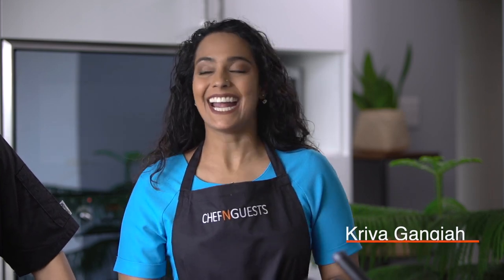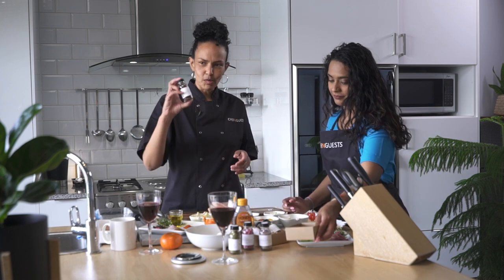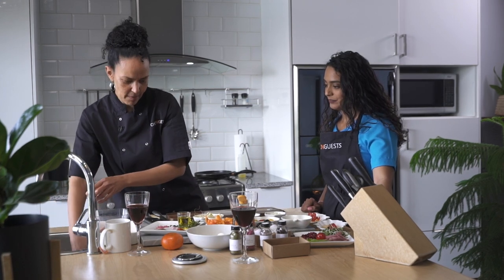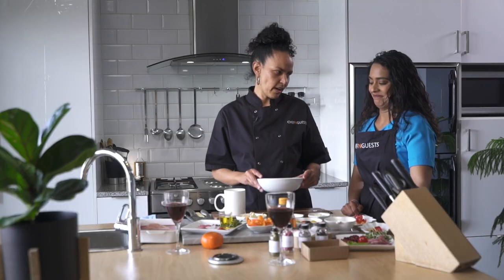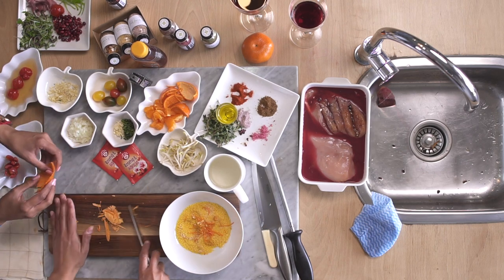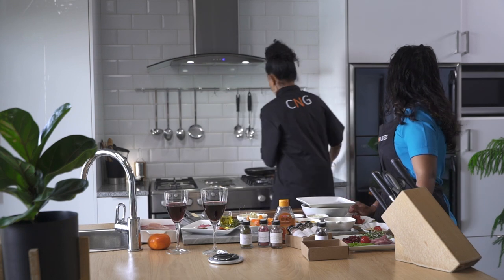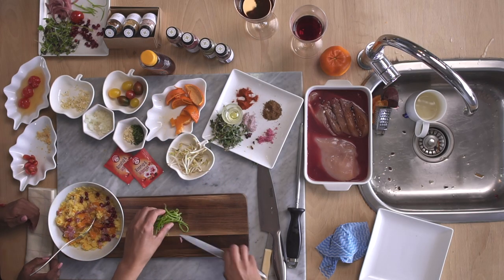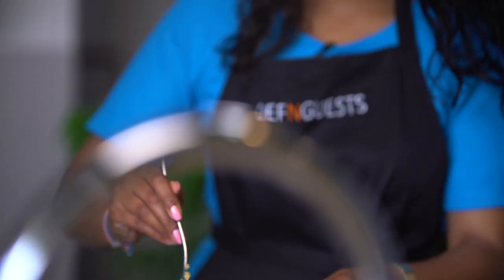Hibiscus and Pomegranate Grilled Chicken Breasts with a couscous salad I chef Mary-Ann Warries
Thank you so much to Monument Park Super Spar for sponsoring this episode! If you live in Pretoria and you’d like to treat yourself with amazing locally and internationally sourced products make sure to pay them a visit. Address: 73 Skilpad Road, Monument Park, Pretoria.

T&C: The competition will run from 26/11/2021 to 16/112/2021. The winner will be announced on our Facebook and Instagram pages on 17/12/2021.

Hibiscus and Pomegranate Grilled Chicken Breasts served with a couscous pomegranate and Naartjie salad.

Marinade

2: Naartjies,
4 clove: Garlic
5 slice: Ginger, Fresh
1tsp: Hibiscus Salt,
1/2 cup: Hibiscus Tea
1/2: Onion
Blend all together

Reduce a little on the stove with honey or sugar

Add
1 sprig: Thyme, Fresh
2 tbsp: Honey
1/4 tsp: Black pepper, Freshly Ground
3/4 tsp: pomegranate Salt
1 tbsp: Olive oil

For Cous Cous

Cous Cous
Naartjie salt
Fresh pomogranite
Fresh Naartjie

Cape blossom to garnish

Will Need

Hibiscus Salt
Naartjie Salt
Pomegranate Salt
Honey
Cape Blossom mix

If you make this recipe, We would love to see pictures of your creations on Instagram or Facebook.

All COVID-19 health and safety protocols have been followed at all times, including observance of guidelines for social distancing, sanitation, and hygiene.

LET’S CONNECT!

VIDEO CREDITS:
Presenter: Kriya Gangiah
Chef: Mary-Ann Warries
Director: Pieter Brits
Editor: Coleman Brits